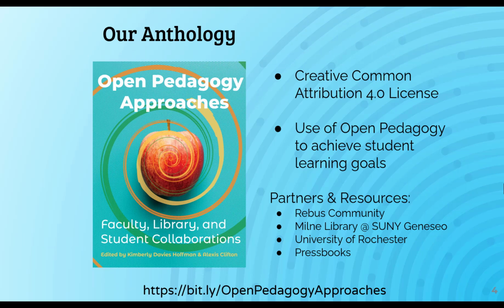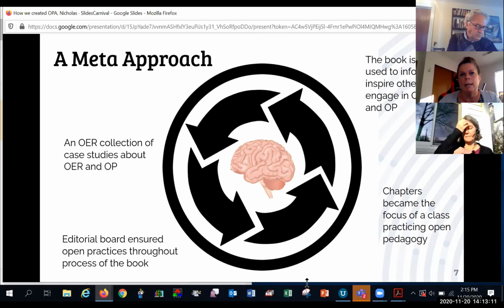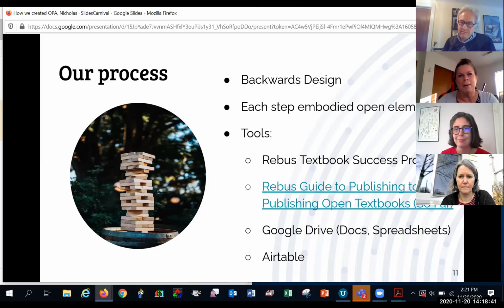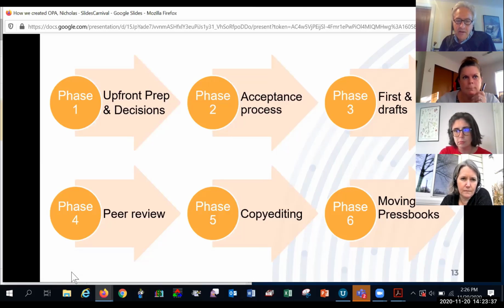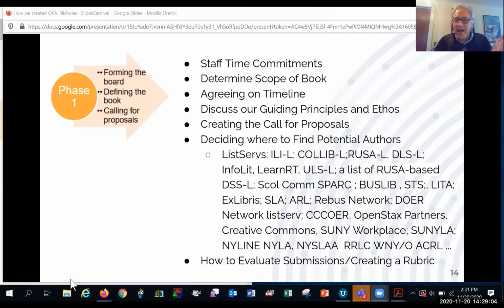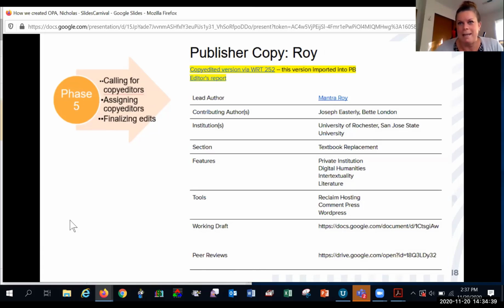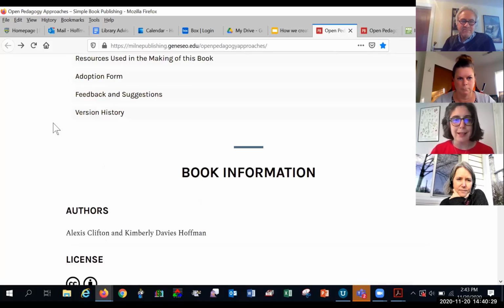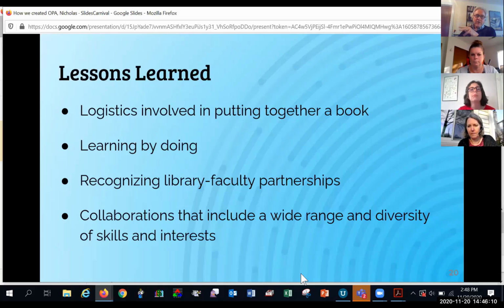How and why we created Open Pedagogy Approaches: Faculty, Library, and Student Collaborations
In this workshop, members of the editorial board will discuss their motivations, process, and inclusion of open practices as they envisioned and published the anthology of collaborative open pedagogy case studies.